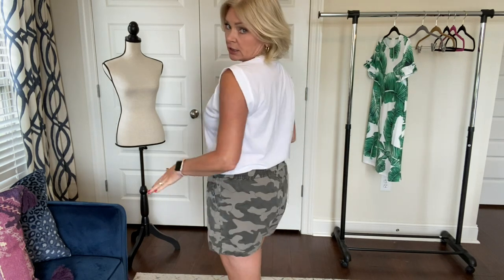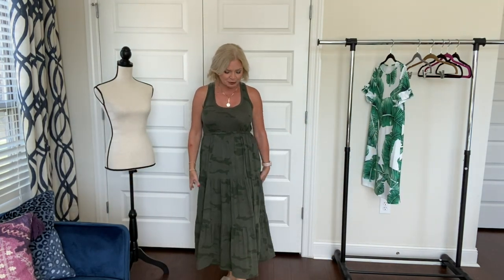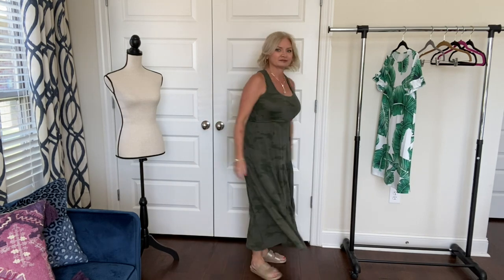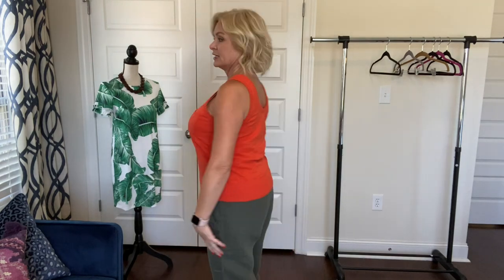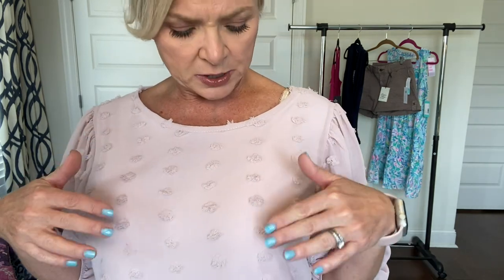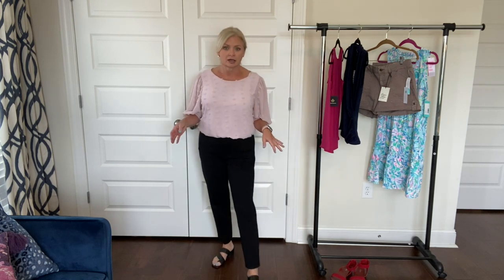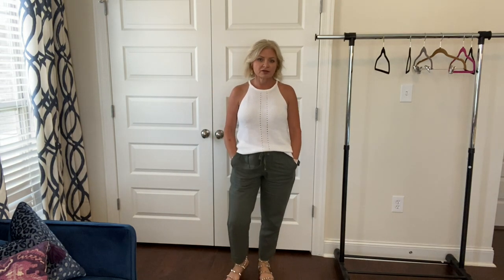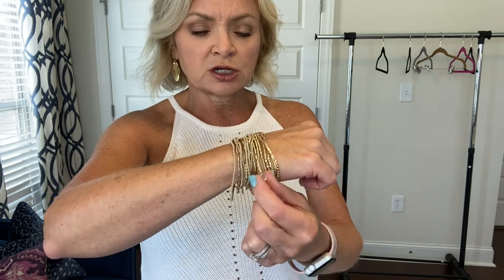What I Wore! // June 21-27 // Summer Looks!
My weekly What I Wore video!  Check out my outfits and what I've been up to this week.

Earn cash back from thousands of online retailers with Rakuten! Join using my link and receive a $30 bonus with your first purchase!